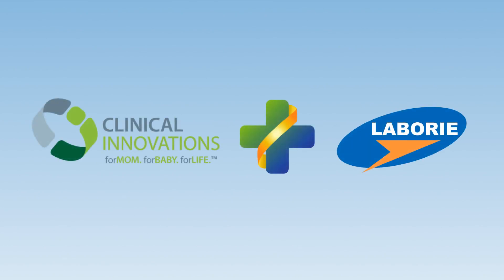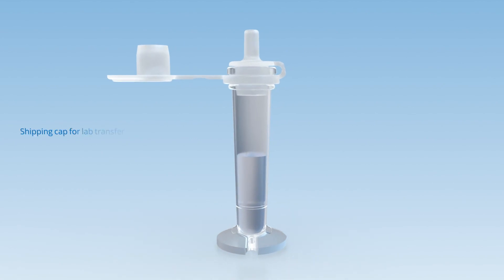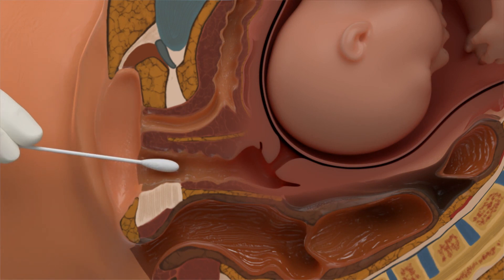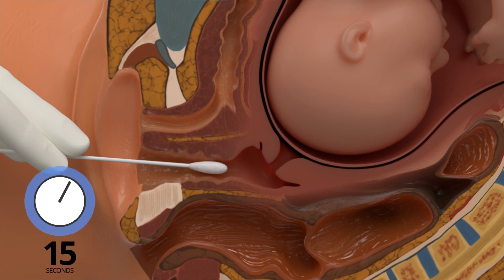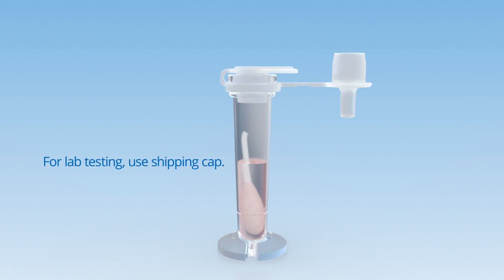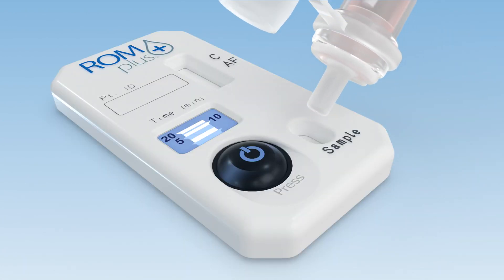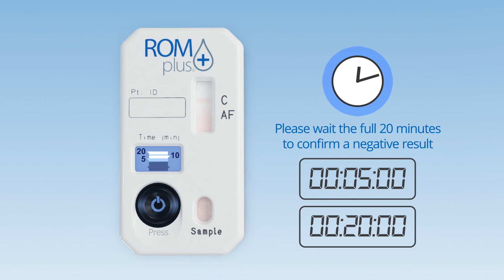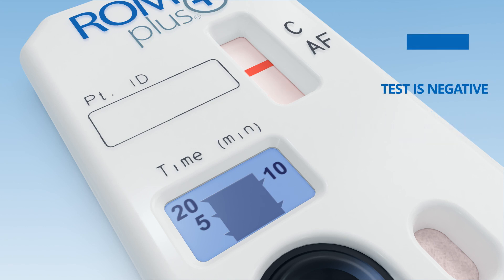ROM Plus® Rupture of Membranes Test Step by Step Instructions (4-Minute Animation)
This video is a 4-minute animation showing step by step instructions for the ROM Plus® Rupture of Membranes Test.

ROM Plus® is unique in that it detects both Alpha-fetoprotein (AFP) and Insulin-like growth factor-binding protein 1 (IGFBP-1) using a monoclonal/polyclonal antibody approach–improving its sensitivity.

Timely and accurate diagnosis of PROM allows for gestational age-specific interventions designed to minimize the potential risk of complications to both mother and baby.

To see Laborie's portfolio of products developed ForMom. ForBaby.